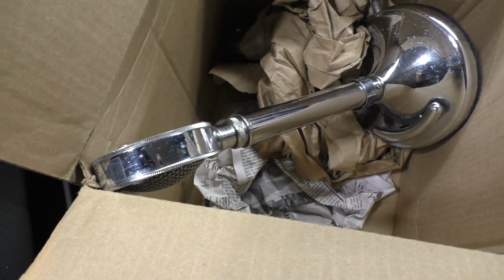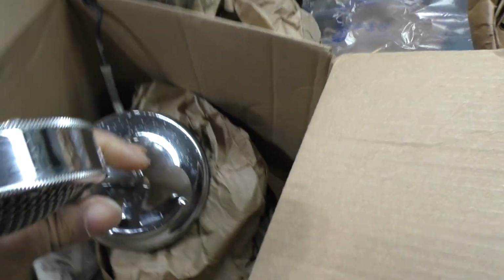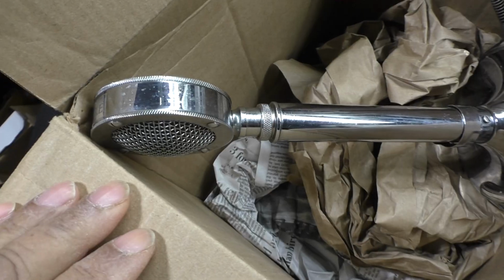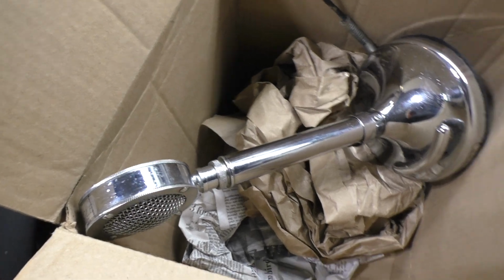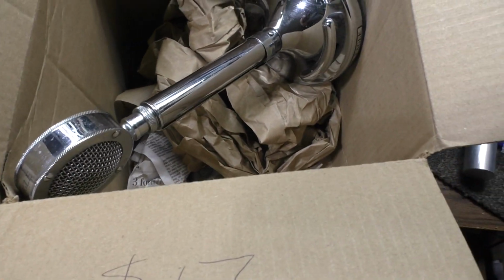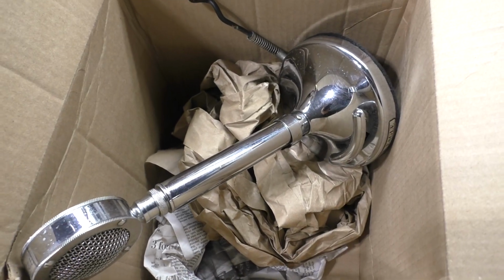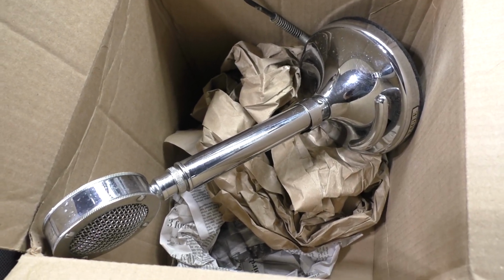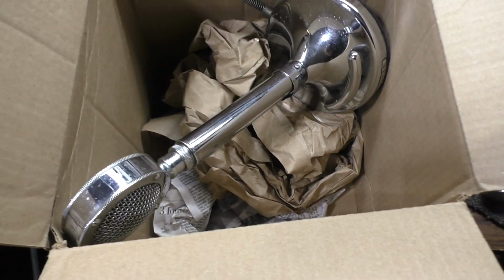Latest Toy unboxing, It survived. Astatic Silver K Eagle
Latest Toy, a semi rare Astatic silver K Eagle unboxing. It survived even though the seller/shipper shipped it with the head still attached. When shipping any D104 Mic, take the head off and wrap it separately. Same for any transmit tube. Maybe tubes in a radio you can get away with if you stick some wadded paper or wrap to support them, maybe, but a transmit or sweep tube, wrap them separate. Happy Holidays.